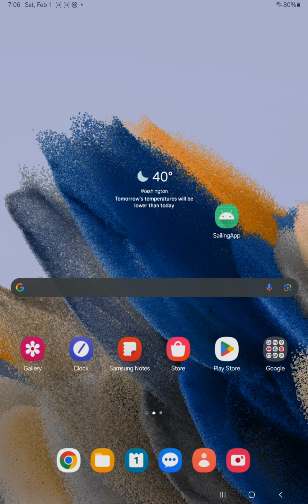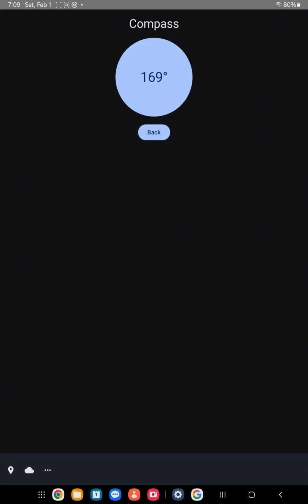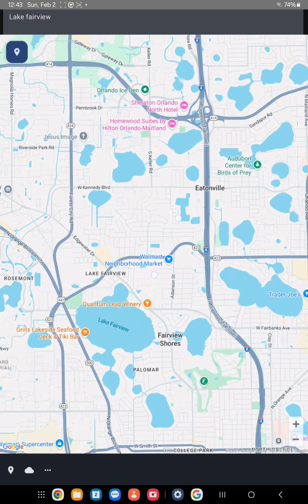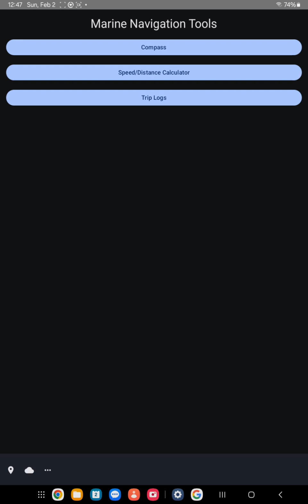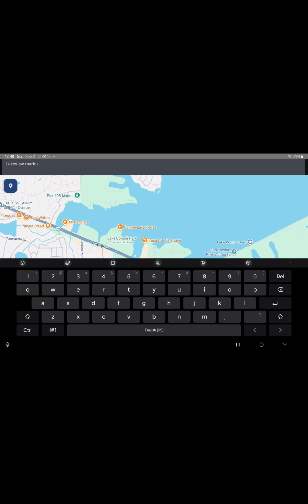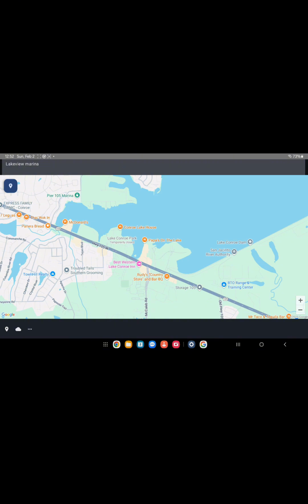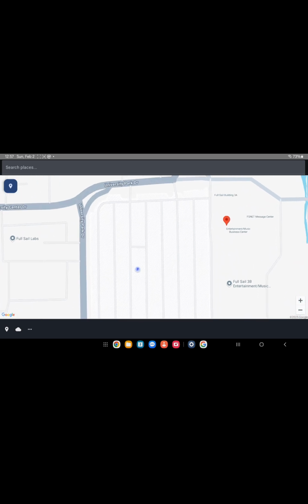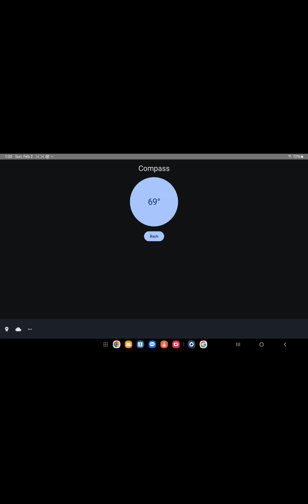Video Sailing App Think Aloud Test